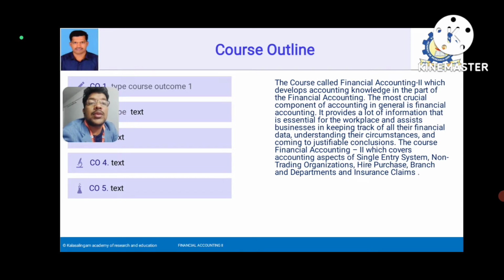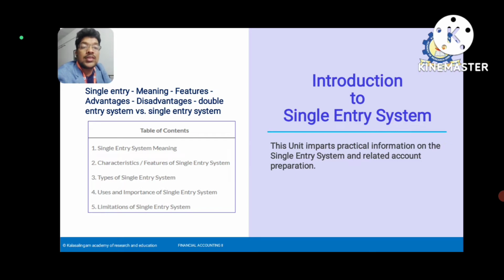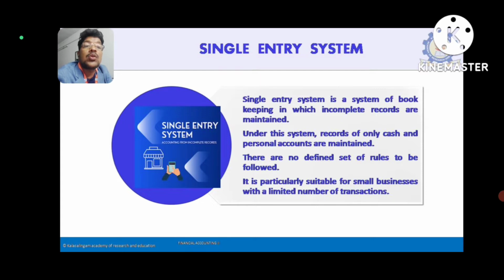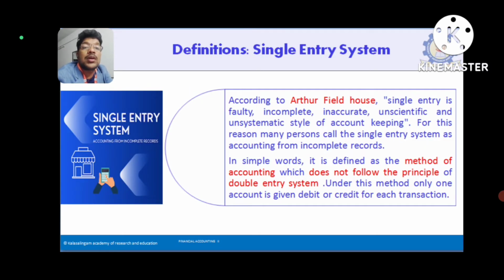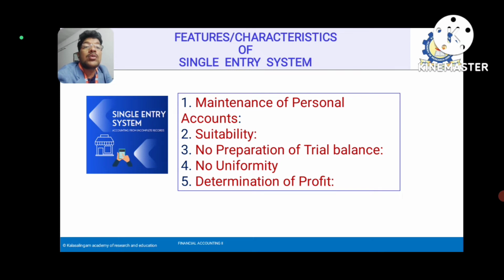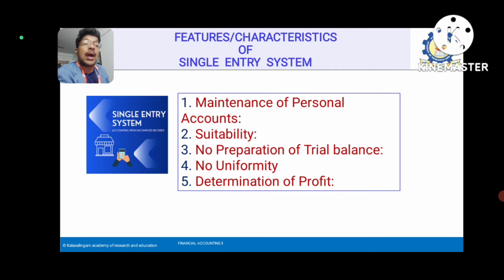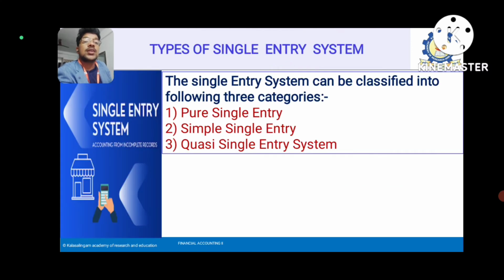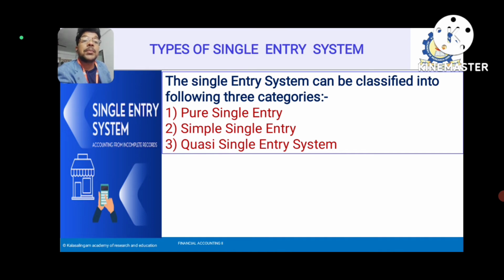SINGLE ENTRY SYSTEM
For B. COM, M. COM, UGC NET, PGT, BANKING & FINANCIAL ACCOUNTANT ASPIRANTS